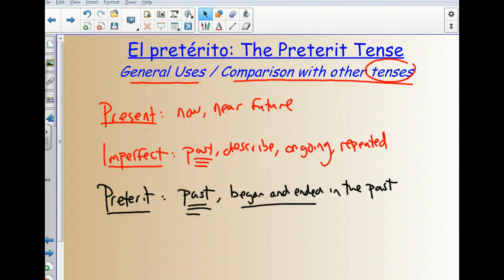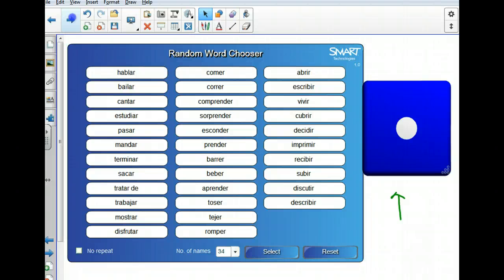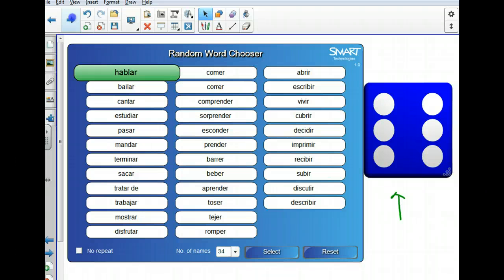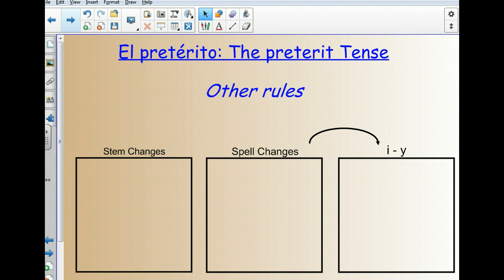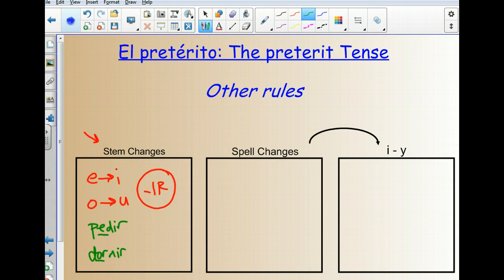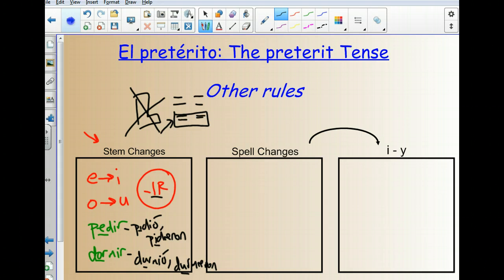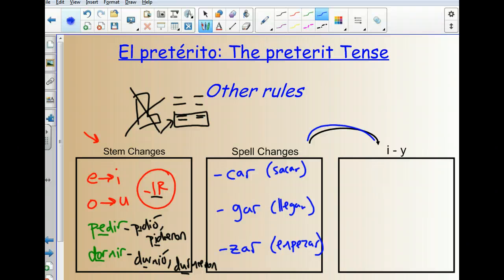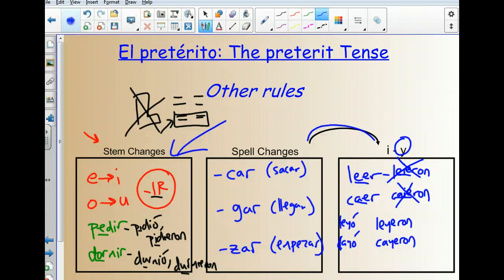Preterit Tense: Intro 2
Some practice with regulars and an intro to some other rules.